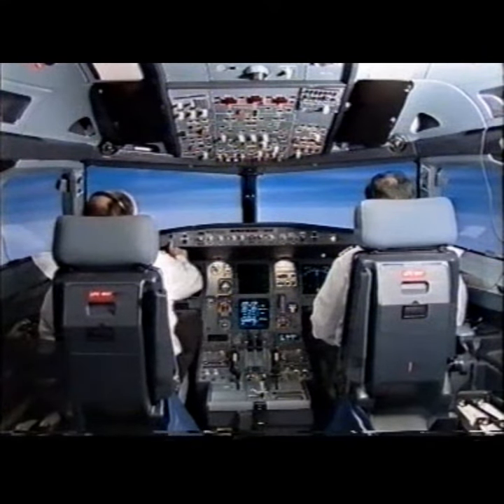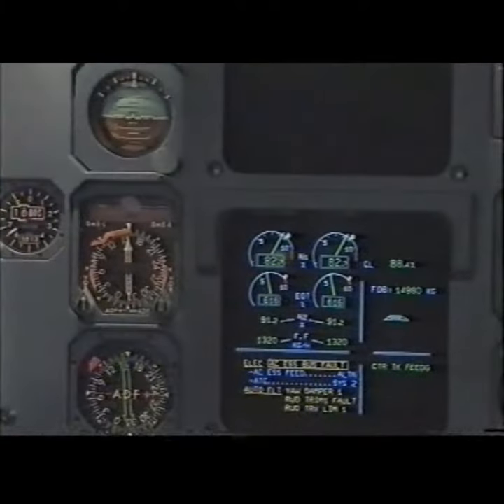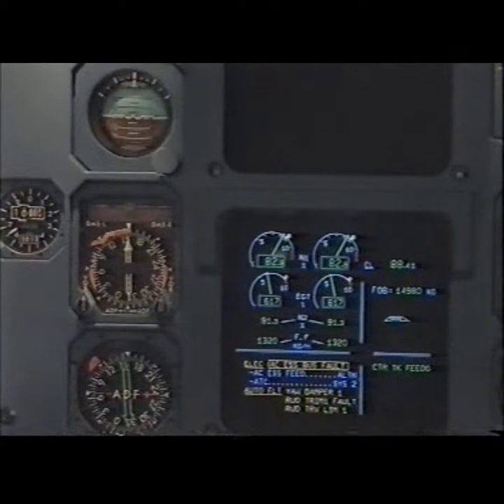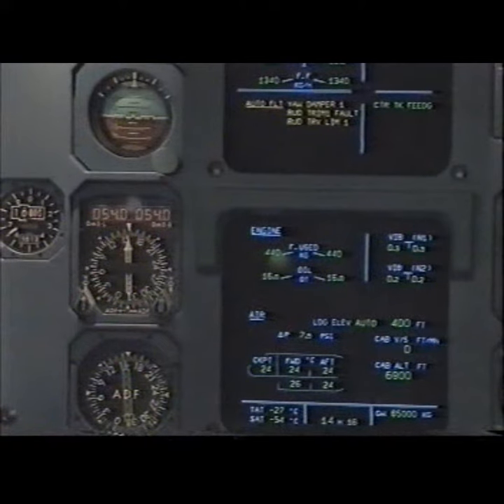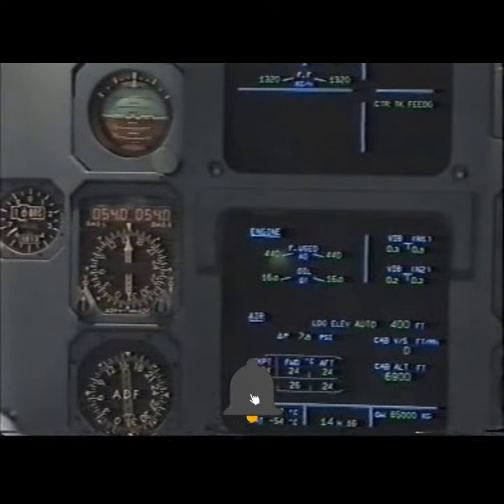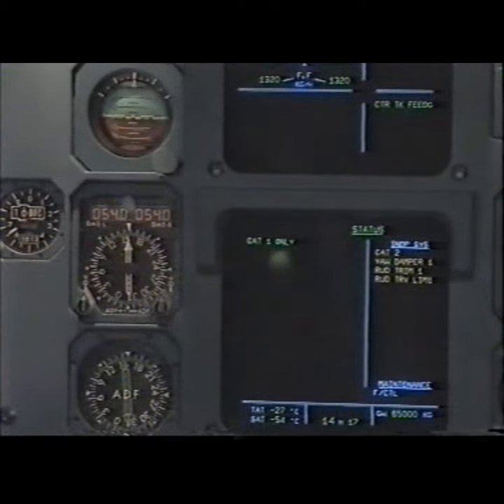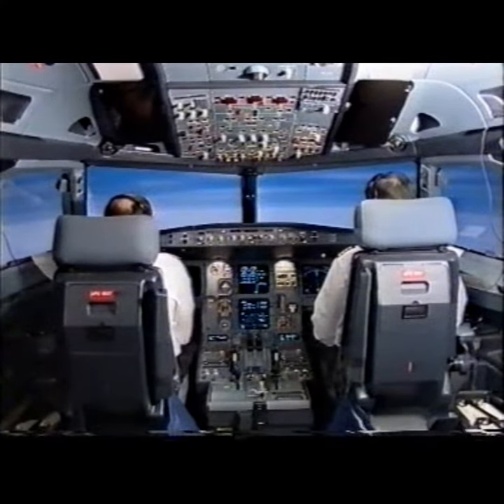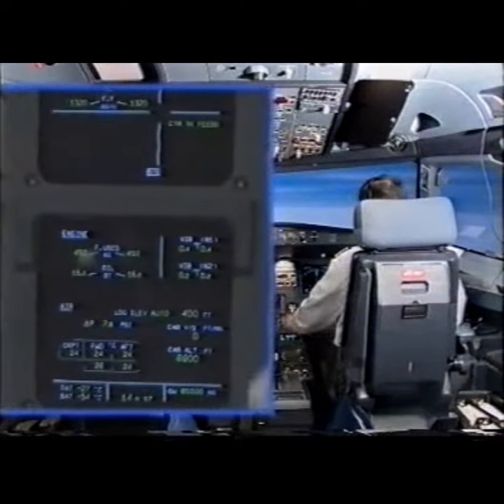09 - Airbus A320 Training Video AC1 ess bus fault recover successful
Airbus A320 Training Video AC1 ess bus fault recover successful